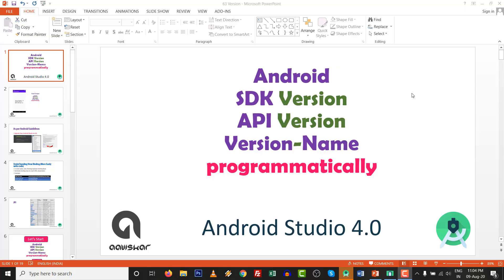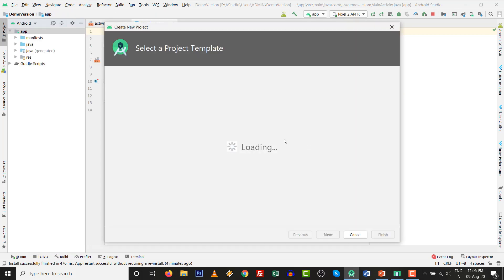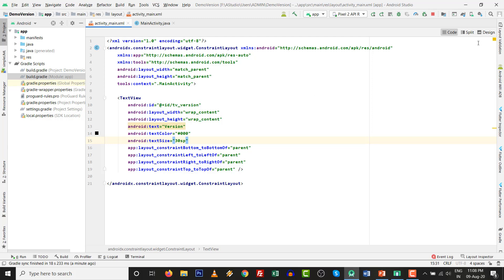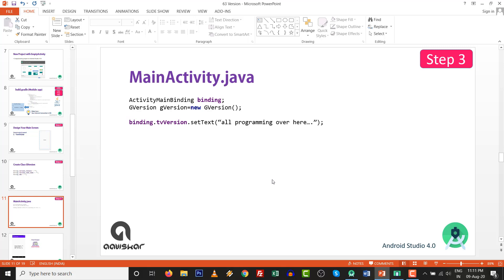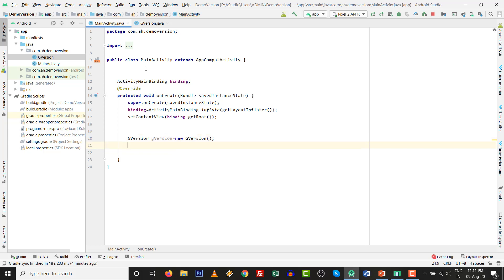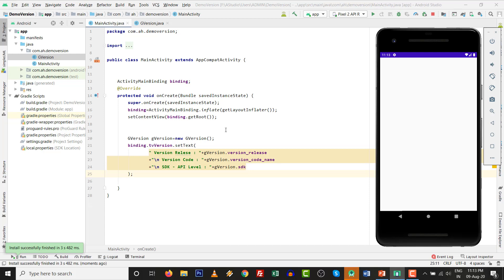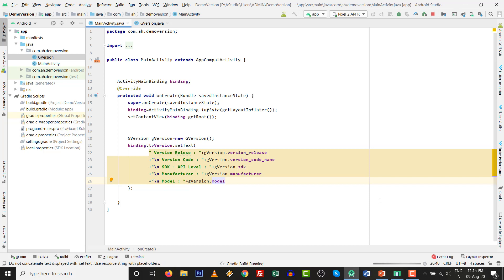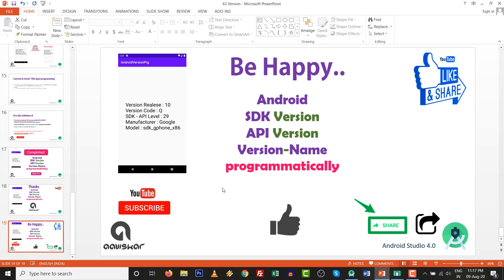How to retrieve Android SDK version - API Level - OS Version - OS Name Programmatically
this video shows how to retrieve Android SDK version - API Level - OS Version - OS Name Programmatically.
video is answers of many question:

- how to retrieve android SDK version programmatically
- how to chcek api level programmatically
- how to get Android OS version programmatically
- how to get Android OS name programmatically
- how to get Manufacturer detail programmatically
- how to get model of handset mobile programmatically
- programmatically obtain the Android API level of a device
- how to get version of android
- how to get android os version
- get android OS name
- android check api level programmatically
- how to check api level in android studio
- what is android sdk int
- android programmatically check api level
- android conditional code api level
- how to check android version programmatically
- get app version programmatically android
- check api version android studio
- android build version codes
- android sdk check api level
- what is a custom build version
- what is api level in android
- how to check sdk version

One stop solution for all the device related question in this video.
This video for android development tutorial by which any person can learn android app development very easy way. If you are in the search of android learning tutorial on the base of android studio tutorial, so these is practically made android tutorial for android training by online methodology.